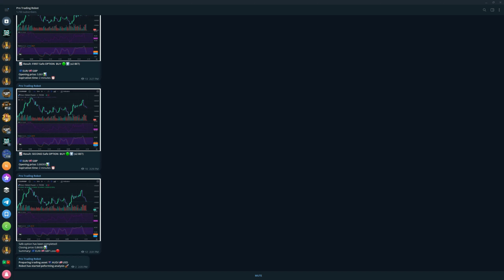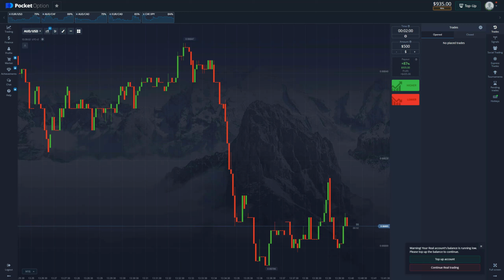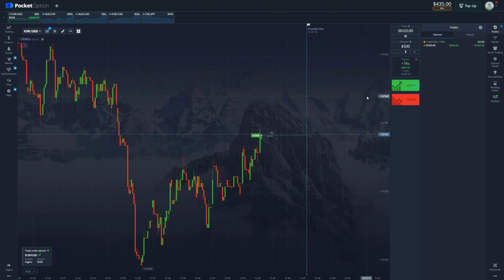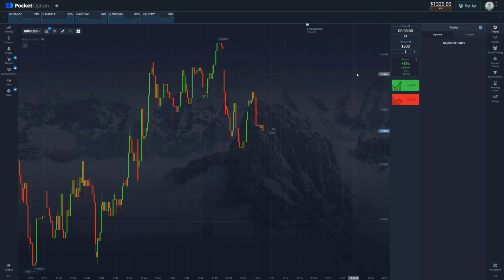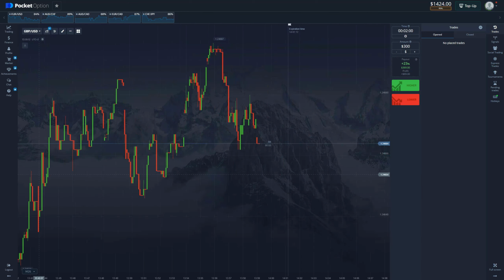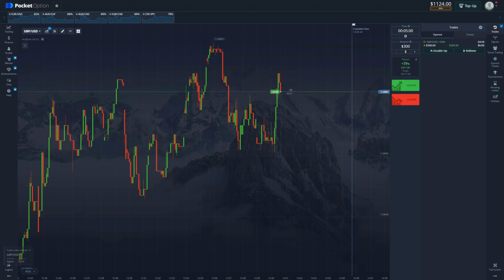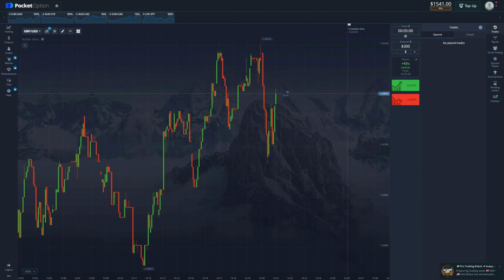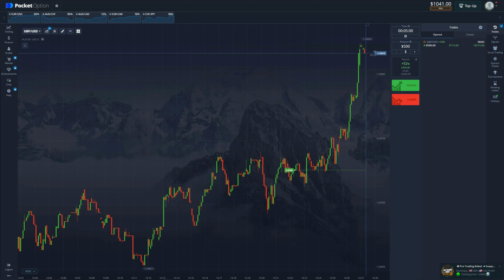TOP TIER trading software for EASY PROFIT in binary options, DONT miss out on the HYPE!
🍀🍀New Personal POCKET OPTION Bonus Code:
➡️74X5p6vX